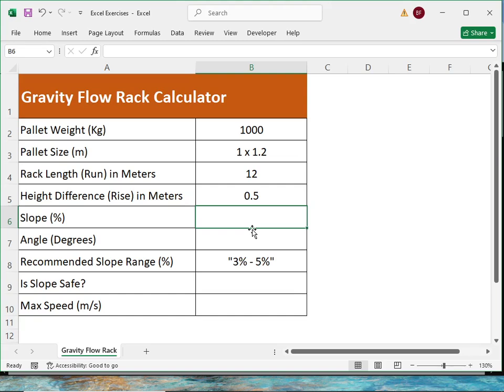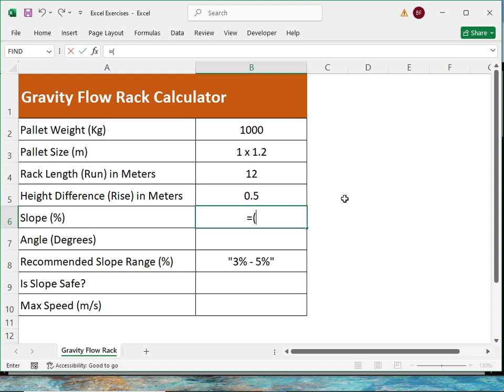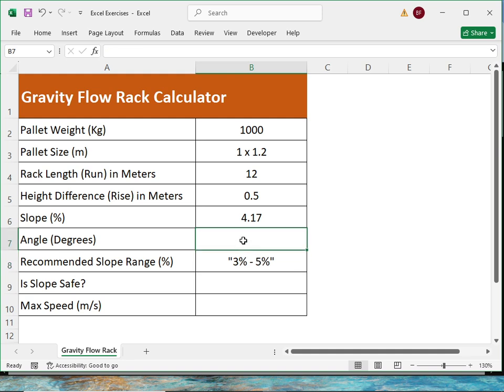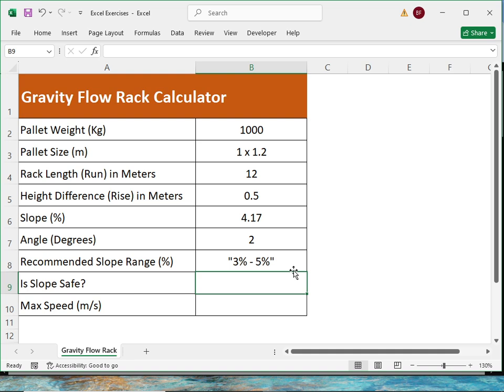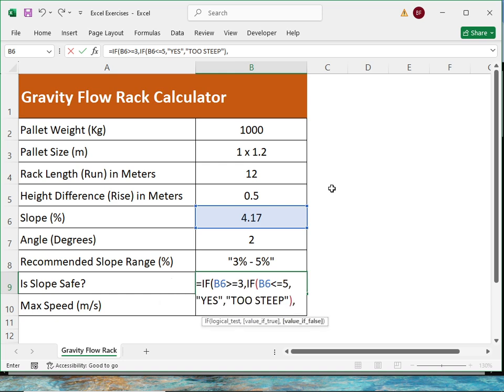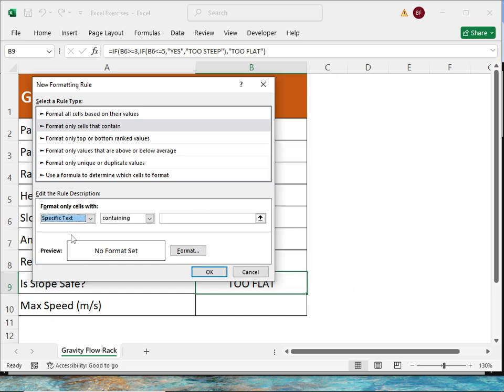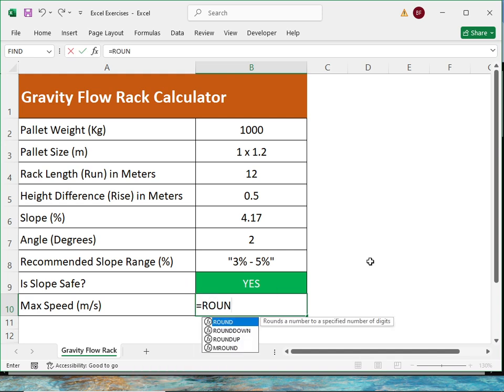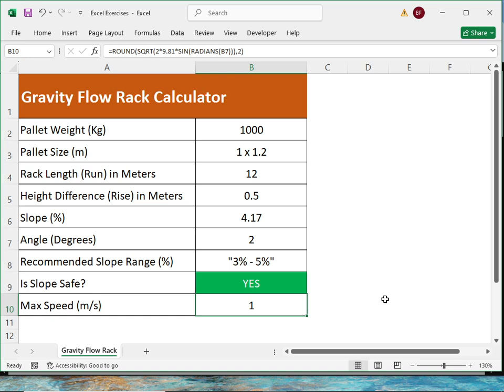How to create a Gravity Flow Rack Slope Calculator | Dynamic Rack System